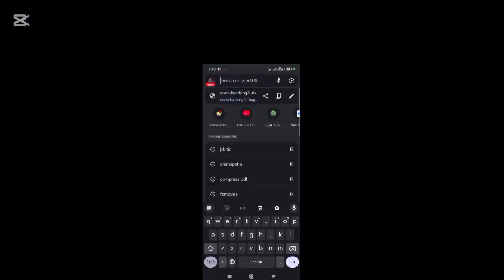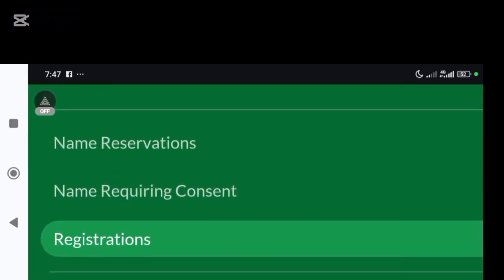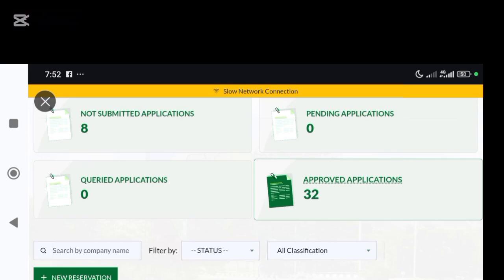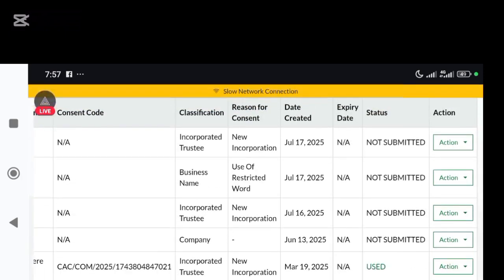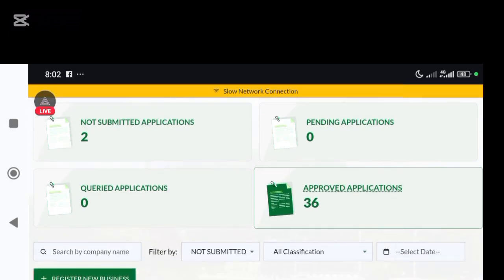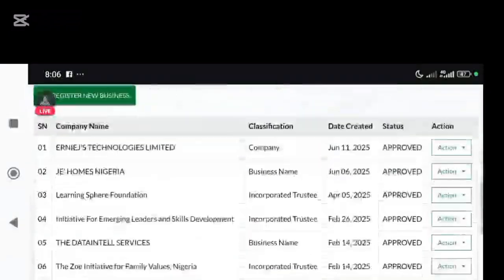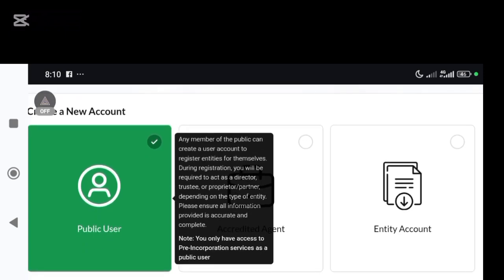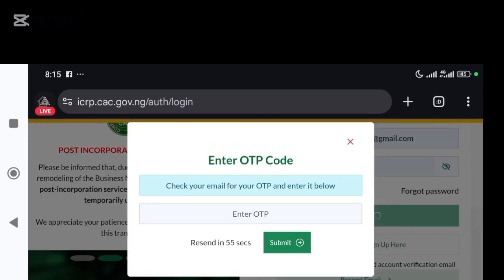29 July 2025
CAC Masterclass Series 2 Practice Session.

How to Use the New CAC AI powered portal efficiently.